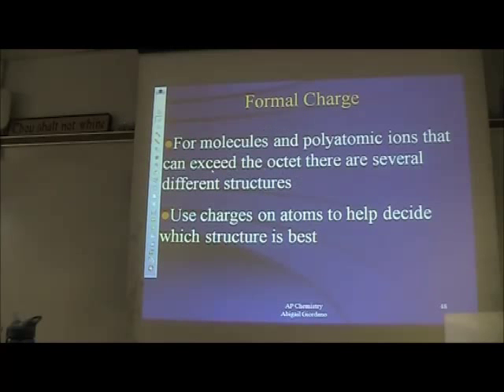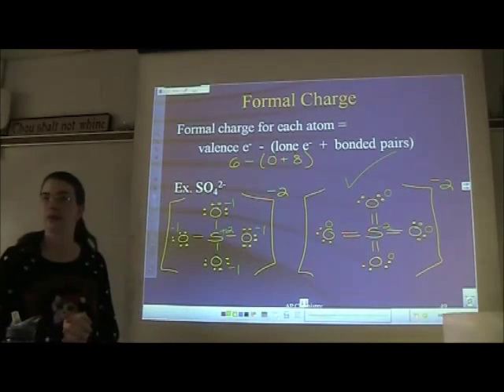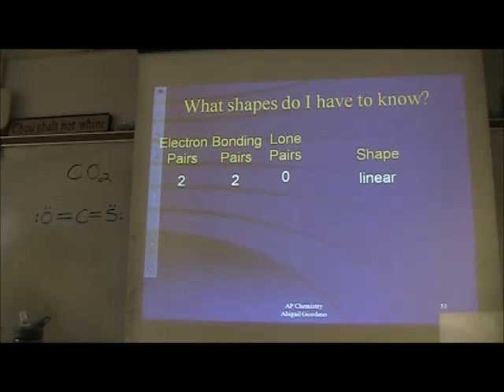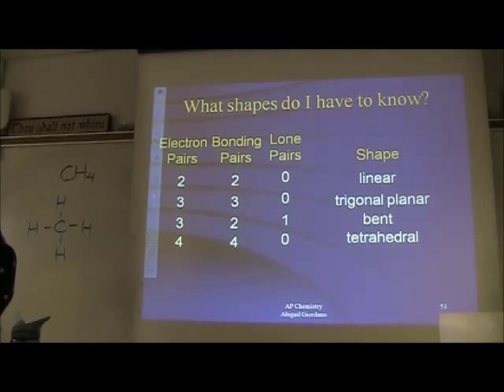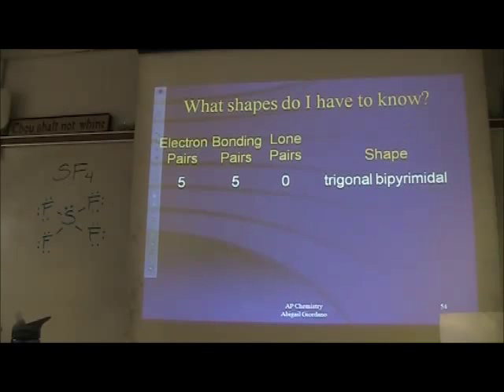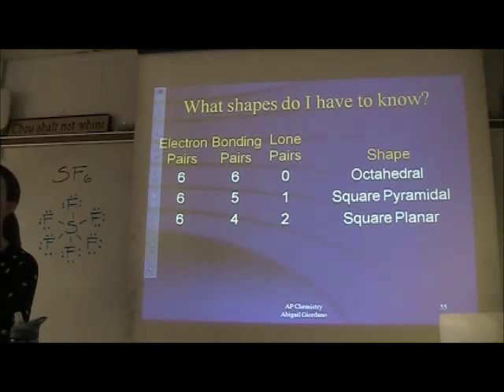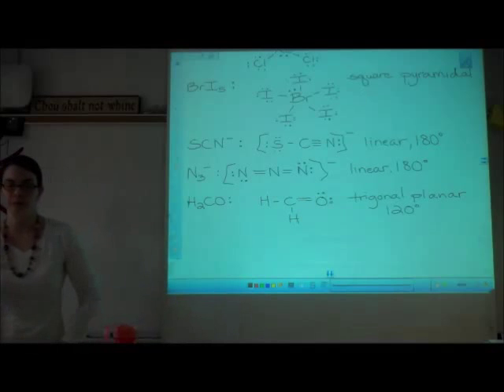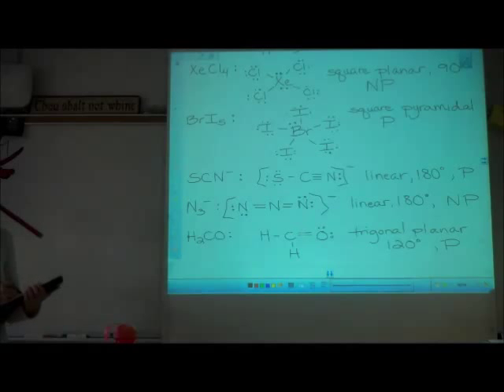Chapter 8 (Bonding: General Concepts) - Part 4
Major topics:  formal charge & VSEPR (including bond angles)